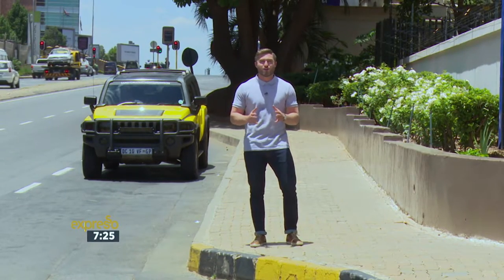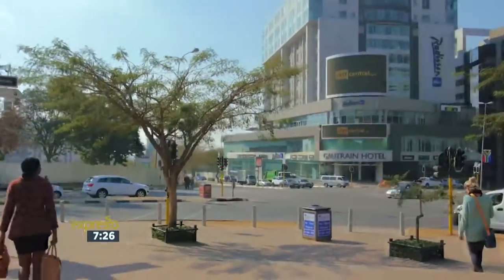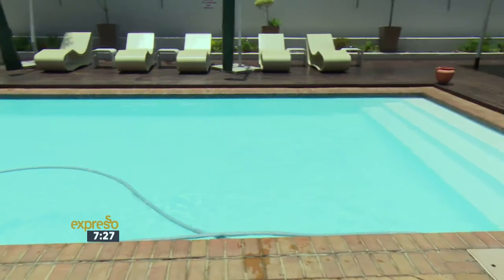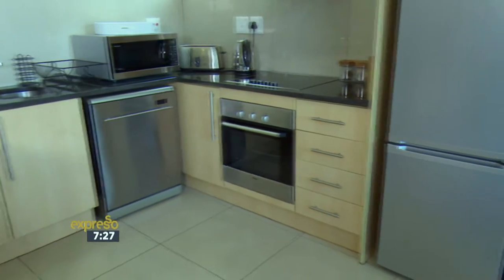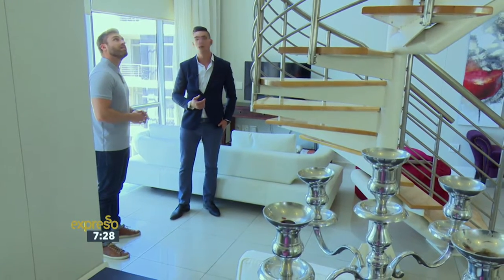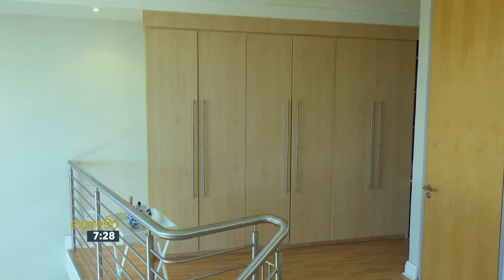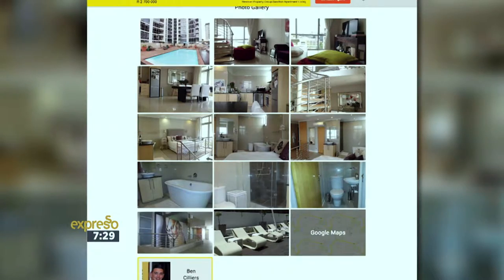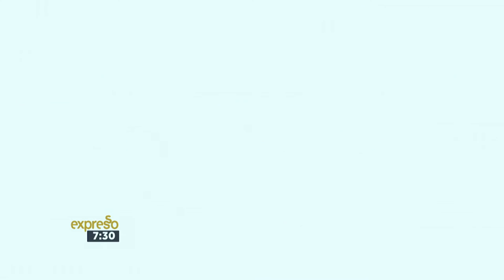The benefits of living near the city centre.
Take a tour of a beautiful apartment for first time buyers in Sandton.